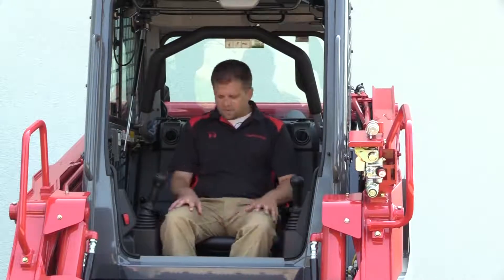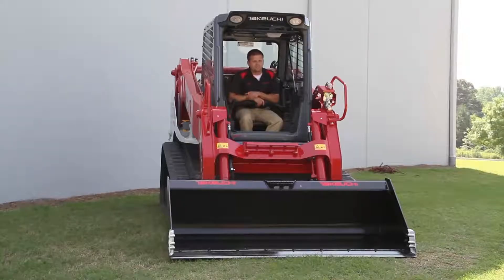Takeuchi TL12v2 Walkaround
An introduction to Takeuchi's new vertical lift track loader. The largest vertical lift track loader in the industry.